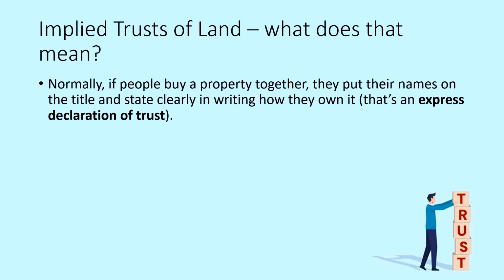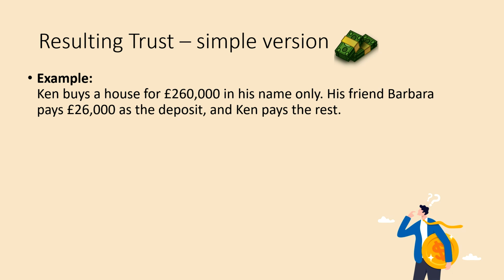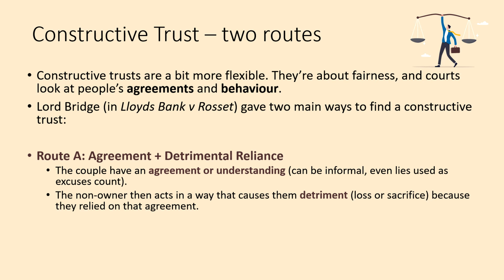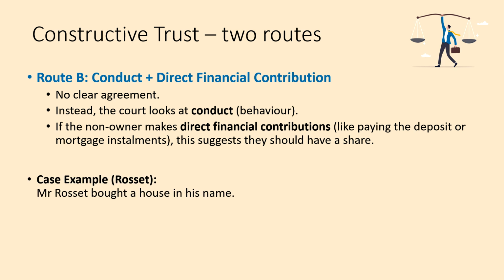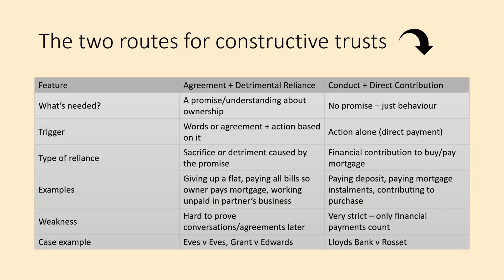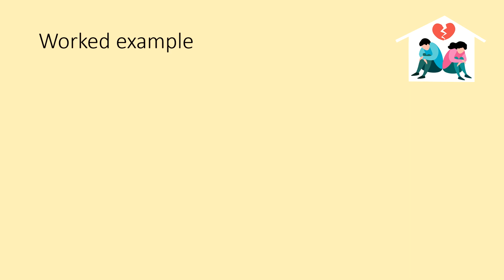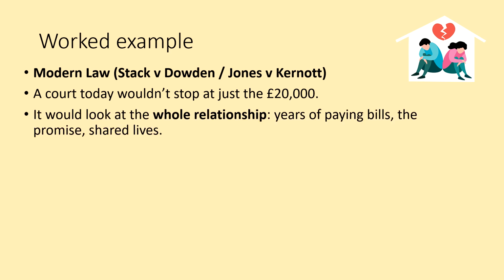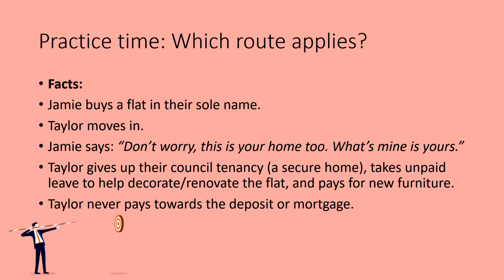Land Law Made Simple - Lesson 05 - Implied trusts (resulting and constructive trusts)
In this video, I break down the law on implied trusts into clear, simple terms. We’ll look at:

What implied trusts are and why they matter.

The different types of implied trusts.

Examples of resulting trusts.

How to establish a constructive trust using the two routes described by Lord Bridges.

Real case law illustrations  to see how the principles work in practice.

By the end of the video, you’ll understand not only the rules but also how to test for an implied trust in land. Perfect for law students and anyone studying property law.